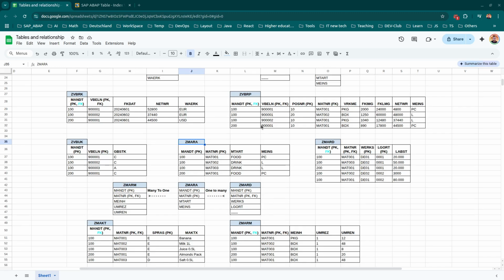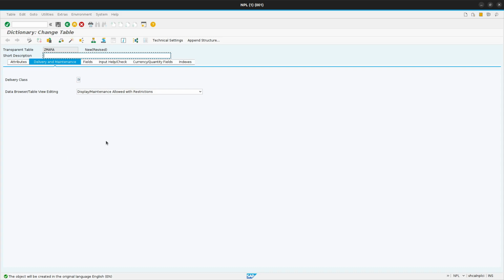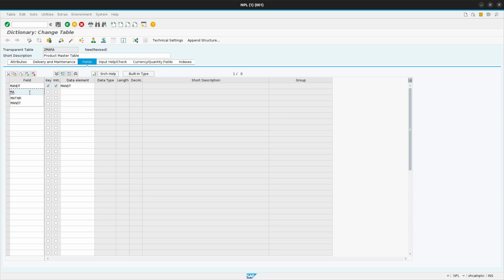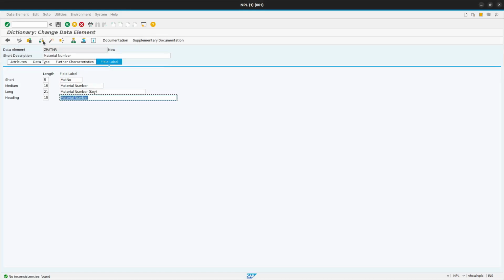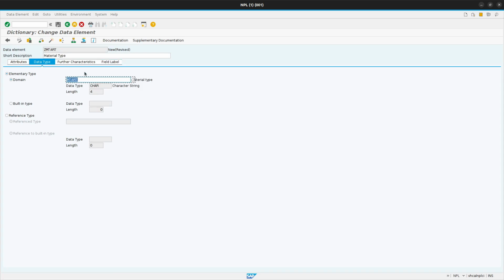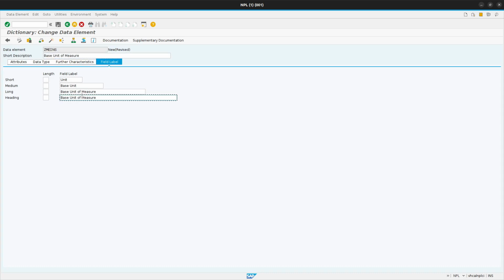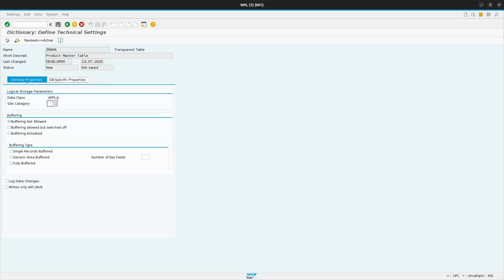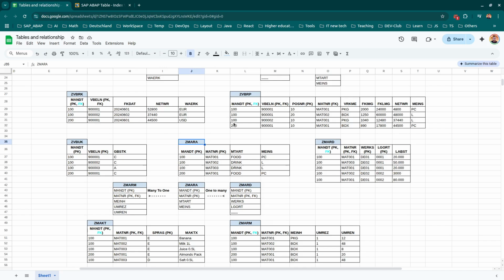SAP ABAP Tutorial: Creating a Product Master Table (ZMARA) in SE11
Welcome back to our SAP development series! In this crucial video, we build the foundation of our entire application: the ZMARA Product Master Table. Before you can track sales, manage stock, or predict demand, your system needs to know what a "product" is. That's ZMARA's job.

Join us as we create this essential master data table from scratch in SE11. We'll define all the key fields like Material Number (MATNR), Material Type (MTART), and the Base Unit of Measure (MEINS). You'll also learn the correct technical settings for a master data table.

✅ In this video, you will learn:
- Why a Product Master table is the starting point for any sales app.
- The concept of Master Data vs. Transactional Data.
- How to define the key fields for a product master (MATNR, MTART, MEINS).
- The correct Technical Settings (Data Class APPL0) for master data.
- How to set the Enhancement Category for future flexibility.
- The complete step-by-step process to create and activate the ZMARA table.

Without this table, there are no sales, no stock, and no AI magic. Let's build it right!